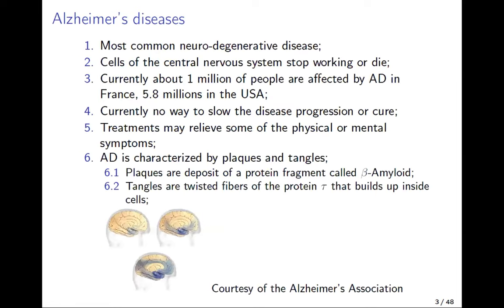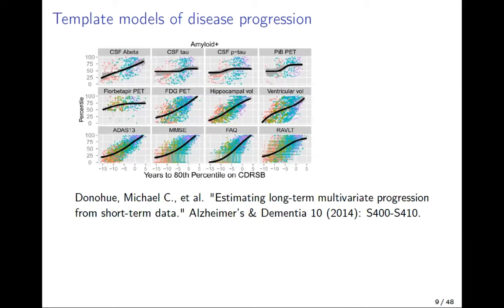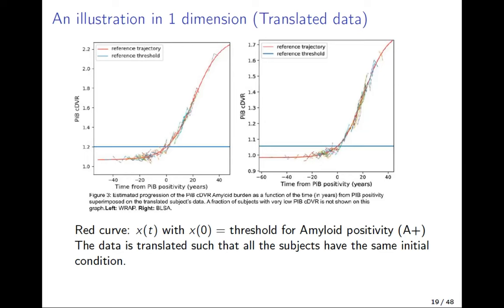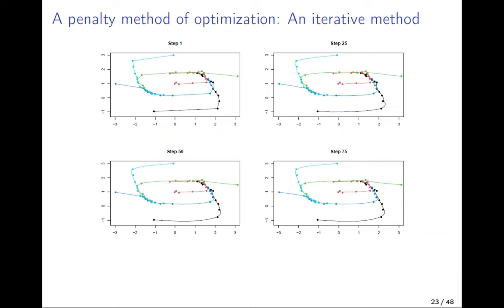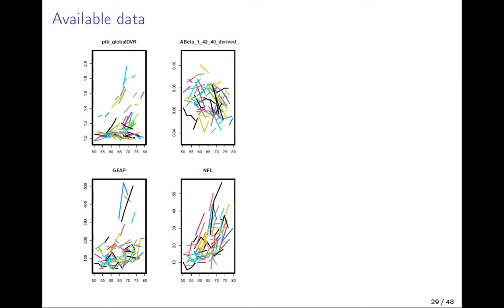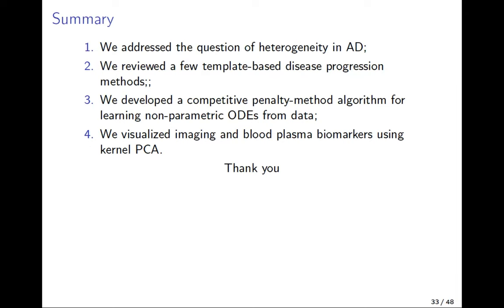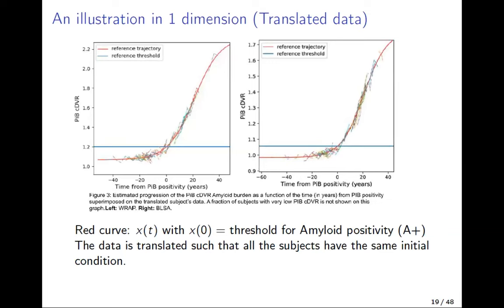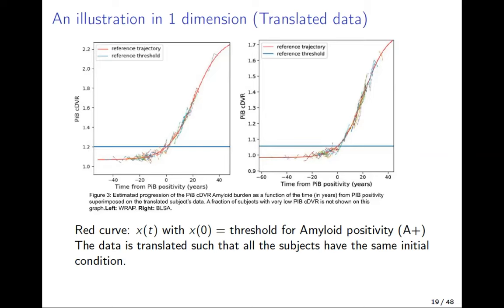POND22 Plenary 2 – The What – Bruno Jedynak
Bruno Jedynak tells POND22 about phenomenological data-driven disease progression modelling, focussing on tackling the heterogeneity of Alzheimer's disease